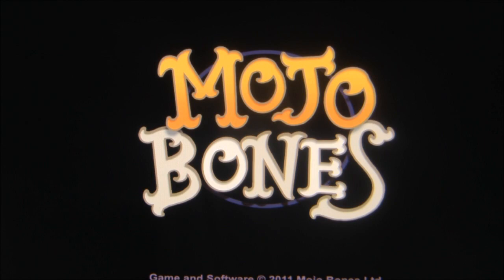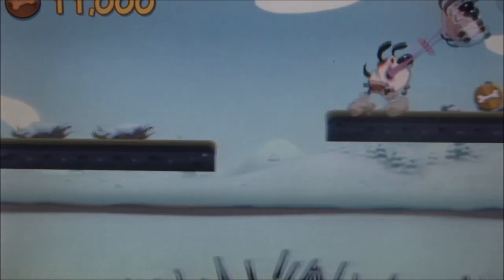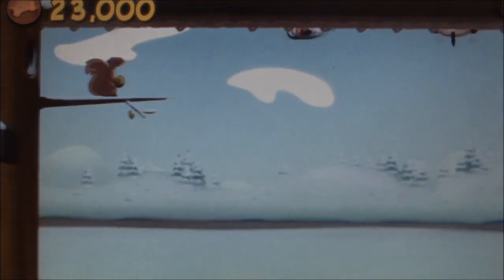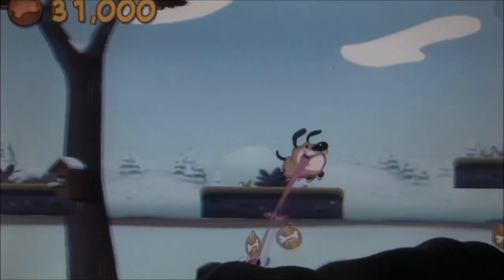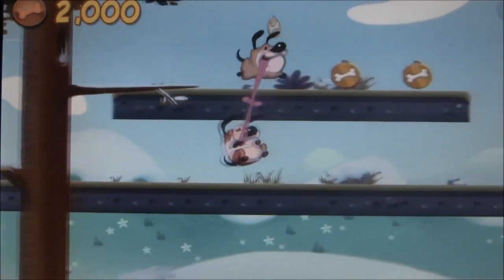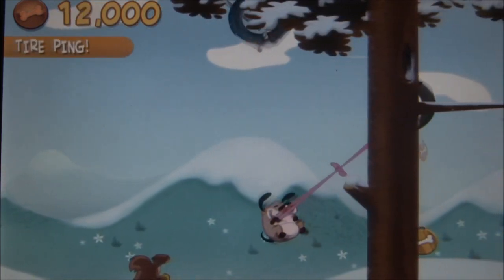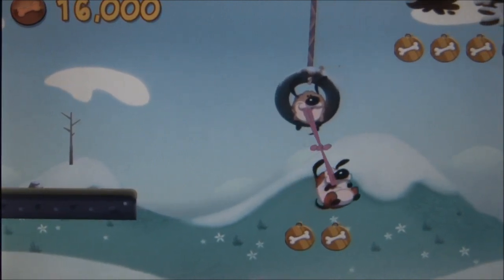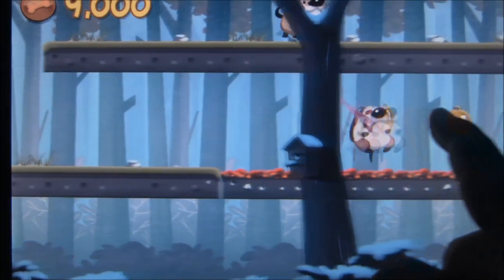Tongue Tied! Android App Review - AndroidApps.com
Today: Keep puppies Mick and Ralph safe in this funny auto-run platformer.

App: Tongue Tied!
Price: $1.99
The price depicted is at the time of this review, and could easily be changed.